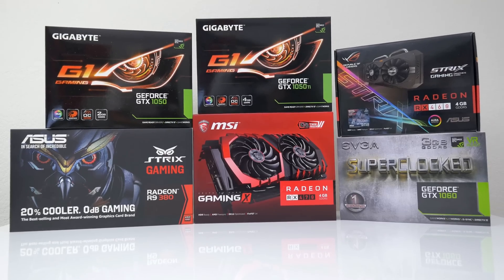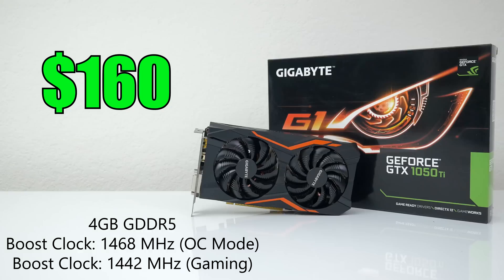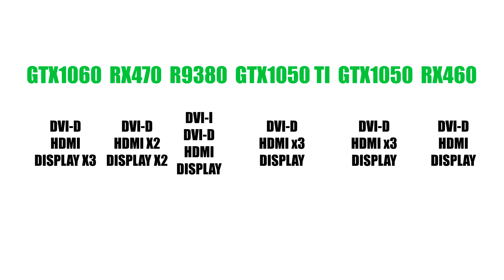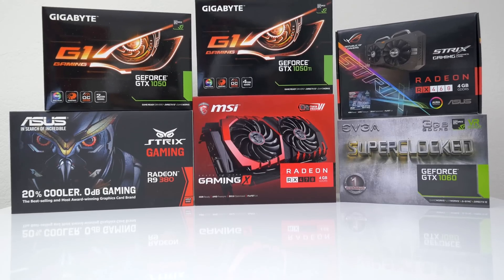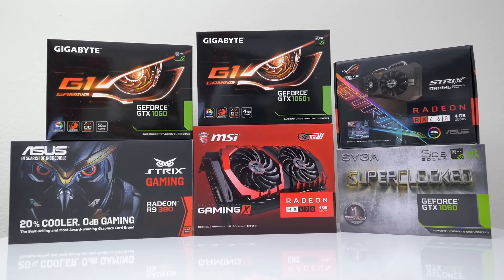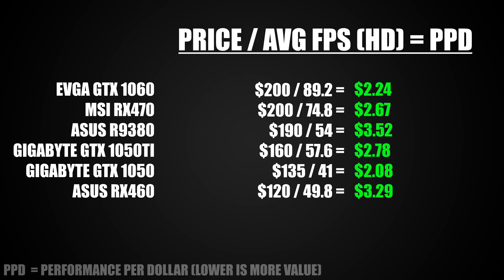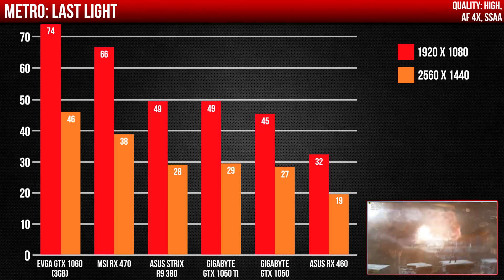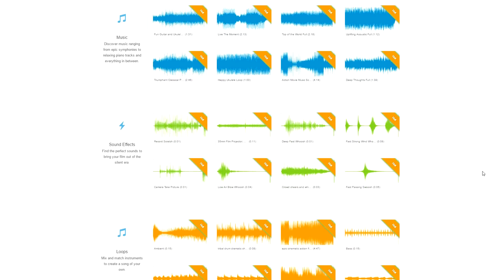Top 5 Graphics Cards Under $200 - 2016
Taking a look at the 5 best Graphics Card under $200 for late 2016!
►US Links◄
ASUS RX460
►UK Links◄
EVGA GTX 1060 (3GB)
MSI RX470
ASUS R9380
GIGABYTE GTX 1050TI
GIGABYTE GTX 1050
ASUS RX460
►Canada Links◄
MSI RX470
ASUS R9380
GIGABYTE GTX 1050TI
GIGABYTE GTX 1050
ASUS RX460

I must have been on crack while doing math, the correct PPD for (GTX 1050 & RX 460) are as follows:
GTX 1060 - $200 / 89.2 = $2.24
RX 470 - $200 / 74.8 = 2.67
R9 380  - $190 / 54 = $3.52
GTX 1050 TI - $160 / 57.6 = 2.78
*GTX 1050 - $120 / 41 = $2.92*
*RX 460     - $135 / 49.8 = 2.71*

So the best value card according to the numbers are:
1) GTX 1060
2) RX 470
3) RX 460

Please like this post so people can see